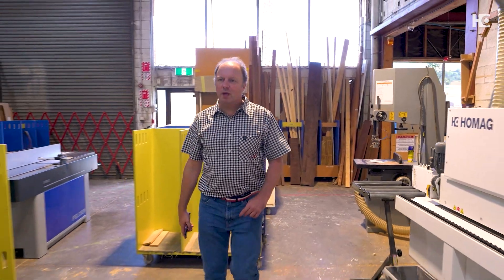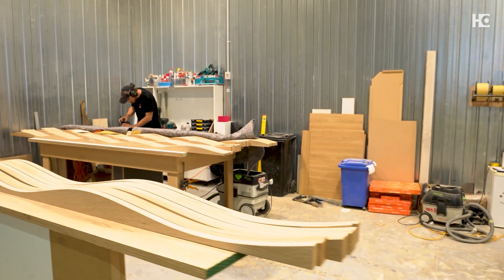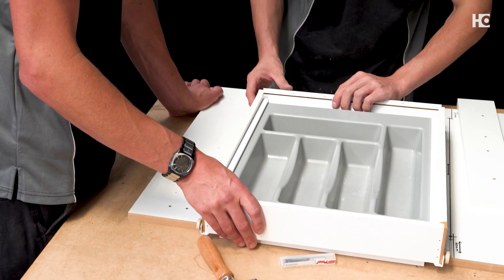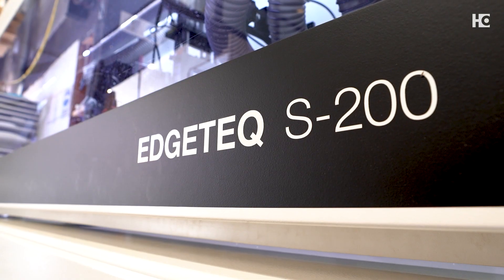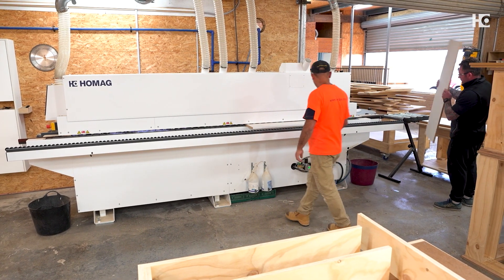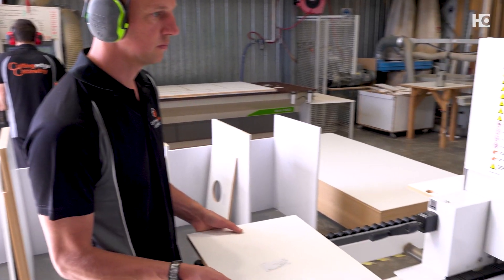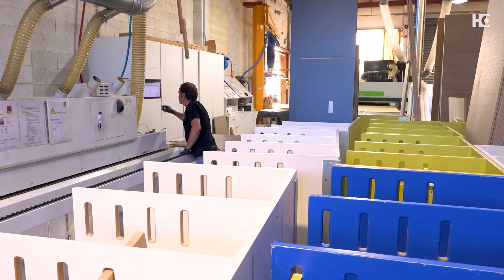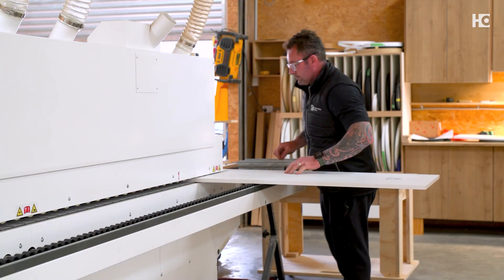Zero joint technology with HOMAG airTec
The airTec technology is very popular. Our customers are looking for reliability, they're looking for performance, they're looking for edge banders that can deliver a high-quality finish consistently. HOMAG edge banders fit that bill perfectly.